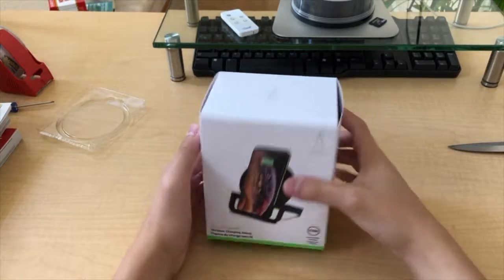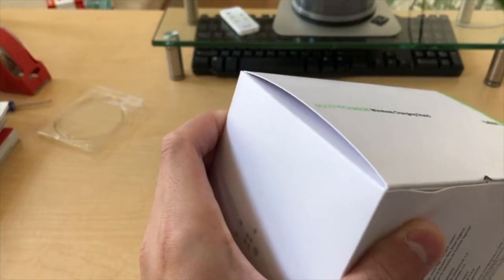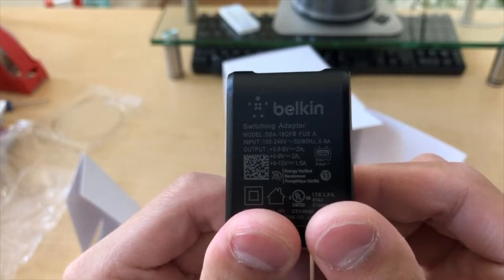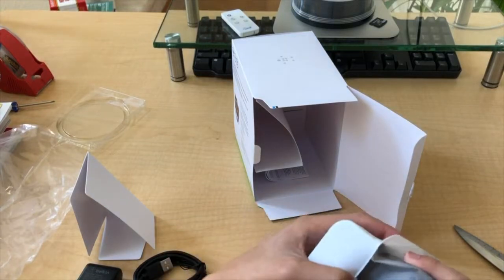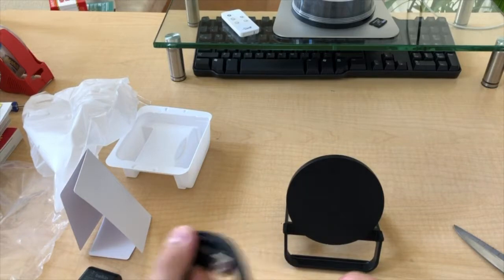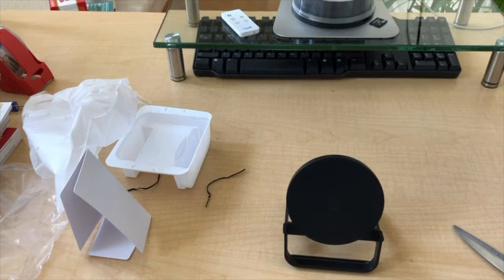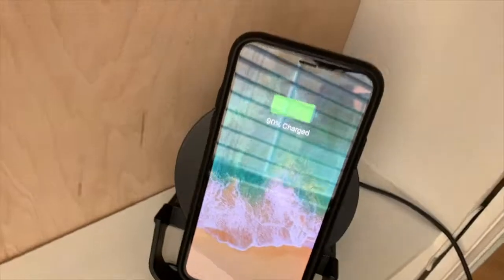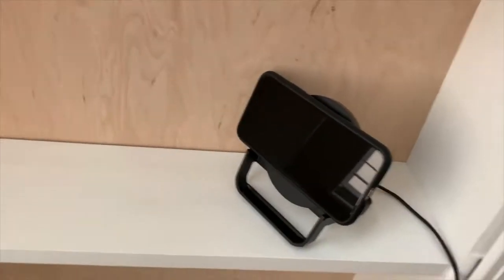Belkin Wireless Charger Unboxing